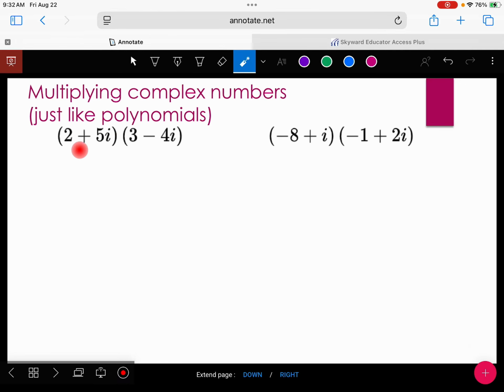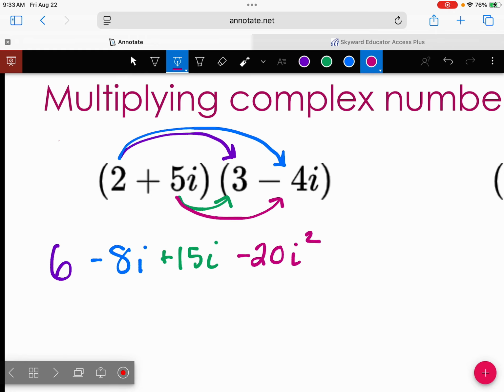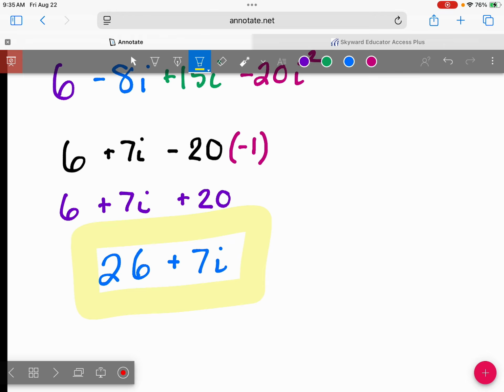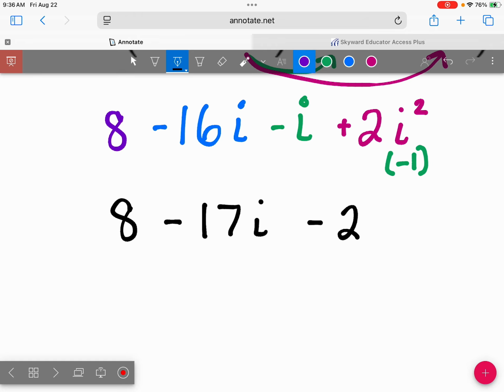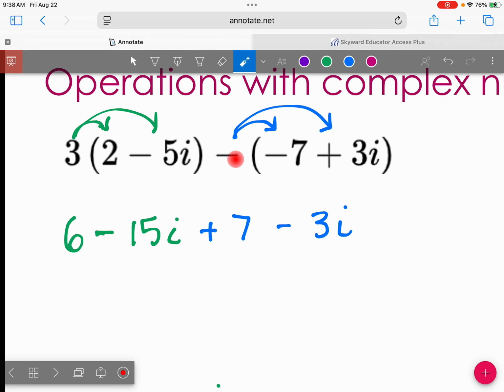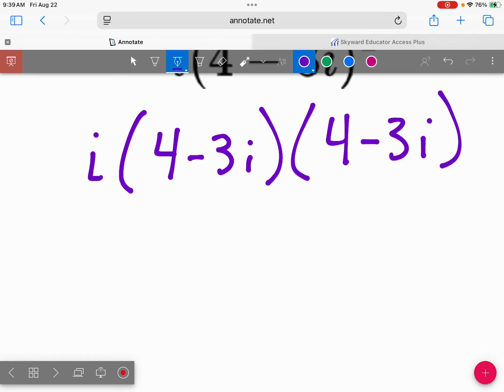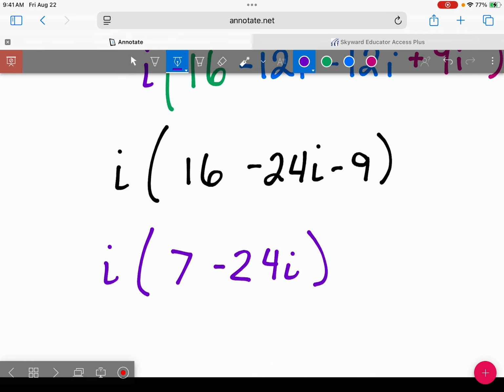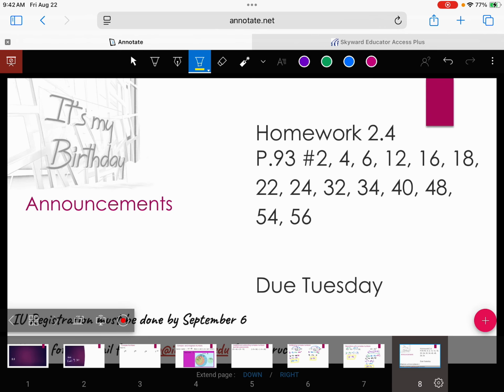Precal 8.22.25 - multiplying complex numbers